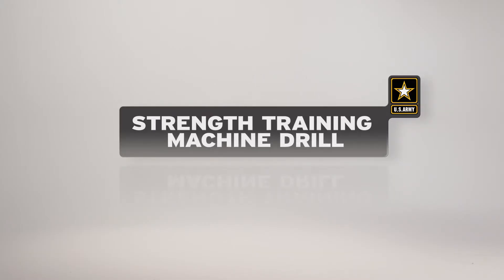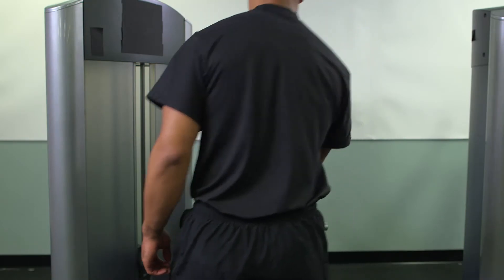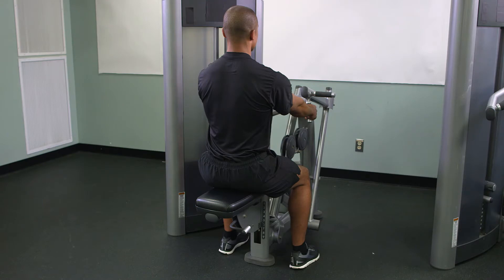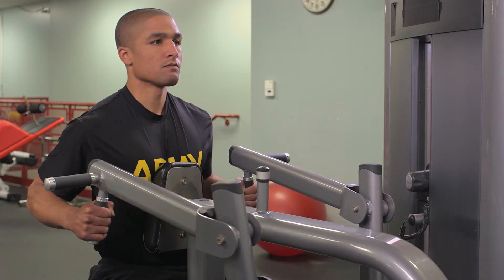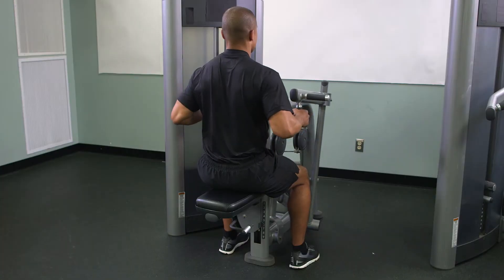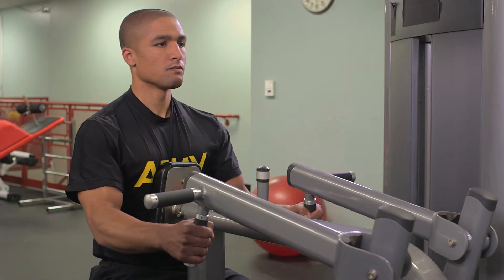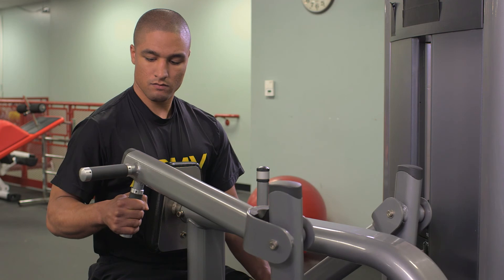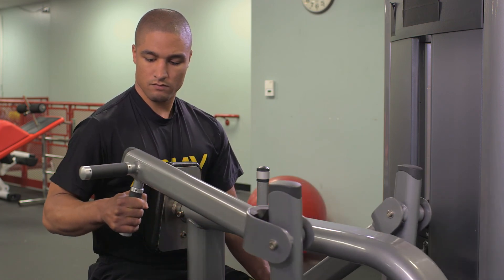Strength Training Machine Drill Exercise 5 - Seated Row